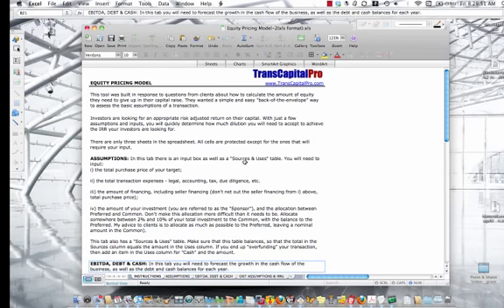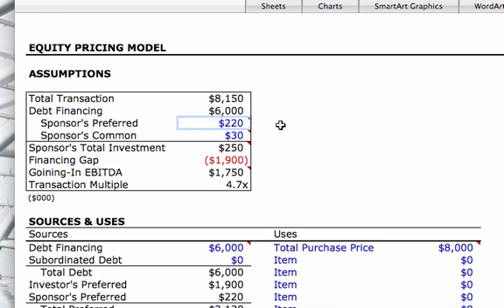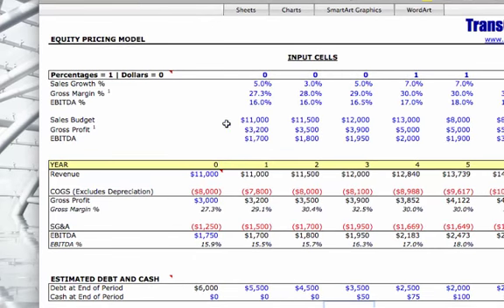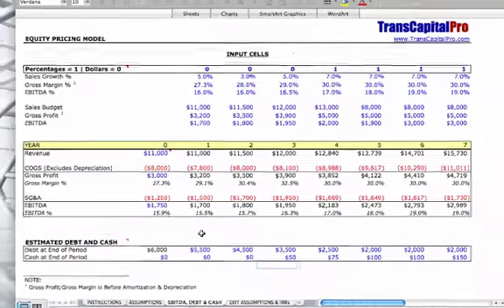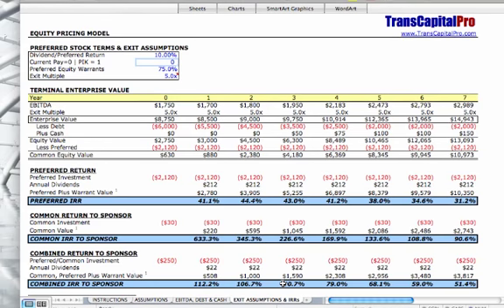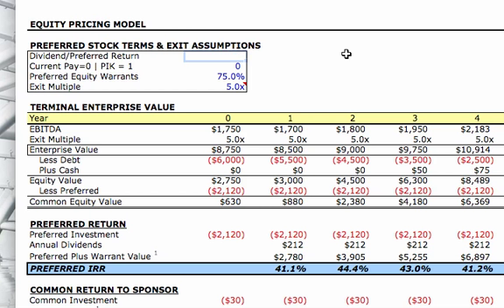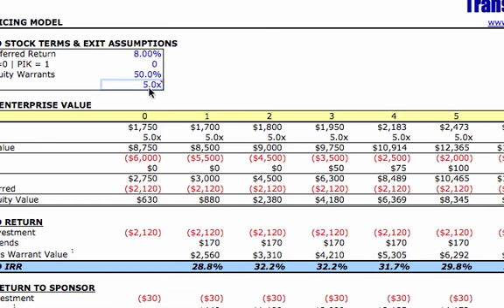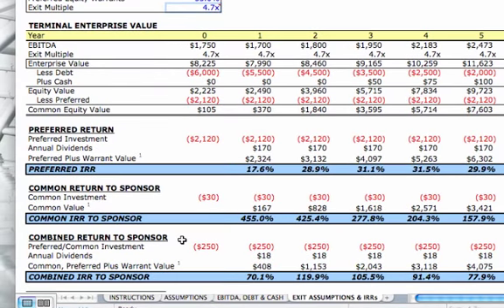Pricing Your Equity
One consistent question I get from my clients and customers who have purchased our private placement templates is: "How much equity will I need to give up?" This model answers that question without big, complicated financial spreadsheets. Watch now to see how simple and easy it can be to price your equity warrants for your capital raise.